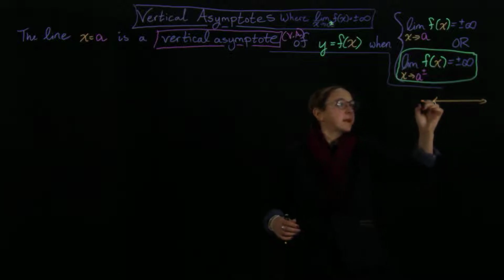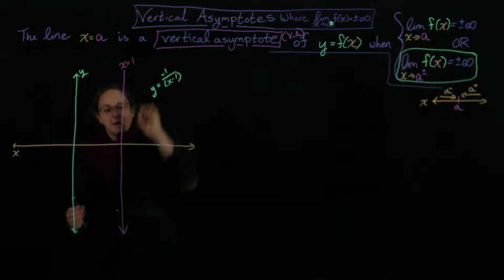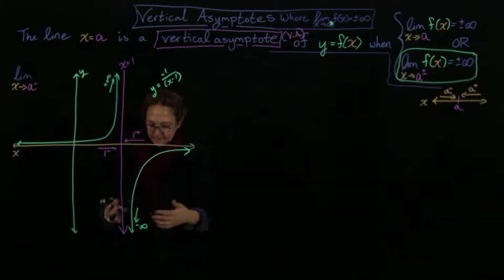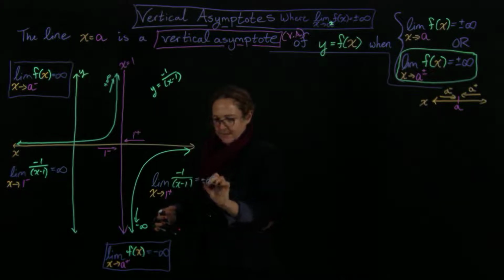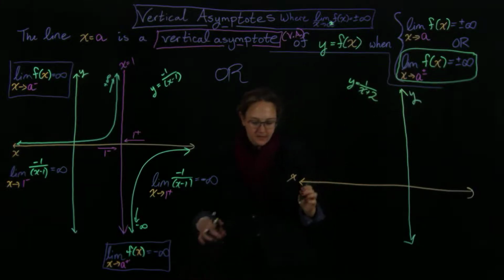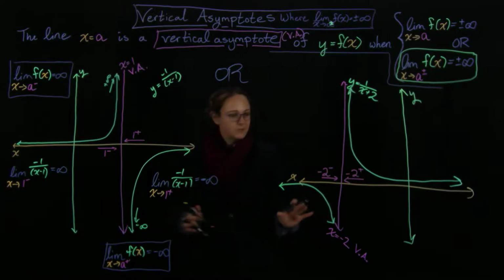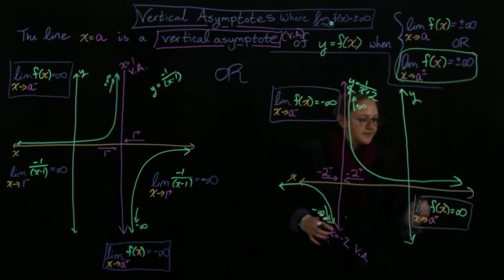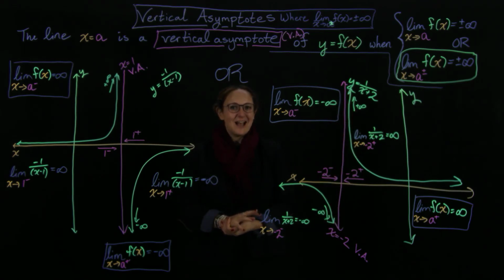Vertical Asymptotes Where the Limit is Both Kinds of Infinite